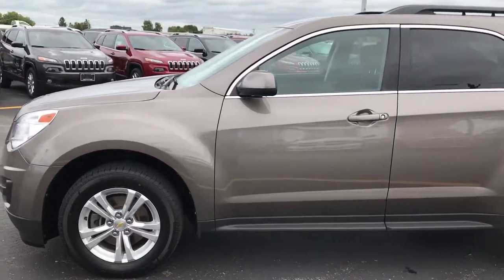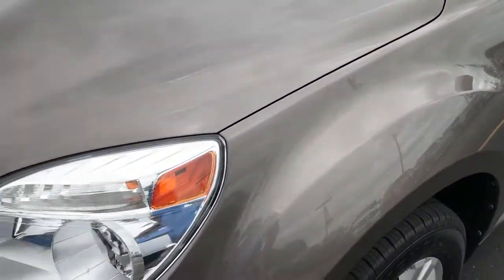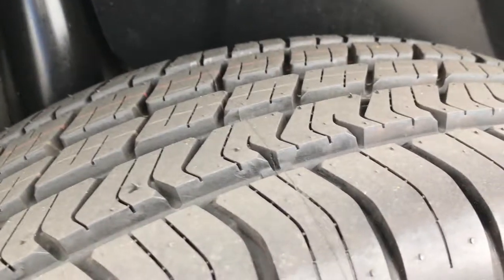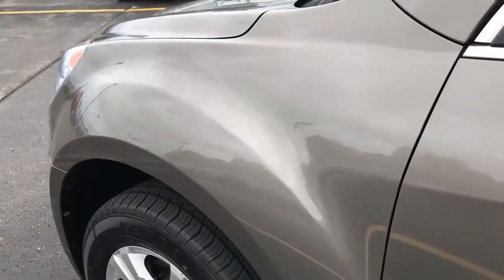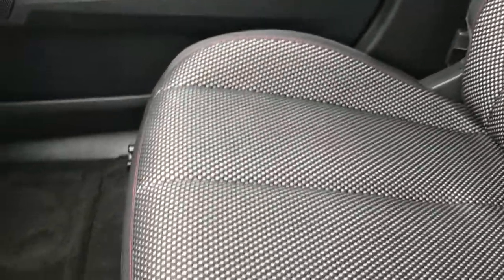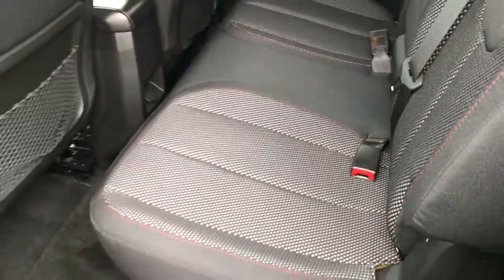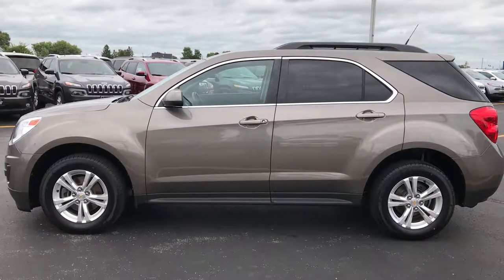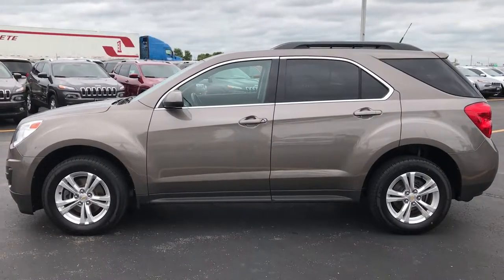2012 CHEVROLET EQUINOX LT1 FWD WISCONSIN FOND DU LAC $10,999 SOLD! 7T359A USED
STOCK: 7T359A
PRICE: $10,999
MILES: 76,197
MAKE: CHEVROLET
MODEL: EQUINOX
VIN: 2GNALDEK4C6186965

2.4 Liter DOHC I4 Engine, 182 Horsepower, LT1, FWD, BACKUP CAMERA, NEW TIRES, NEW BRAKES, LT1 Package 1LT LT, Automatic Transmission Center Console Shifter, Front Wheel Drive FWD, Reverse Backup Camera Rearview Camera, Onstar System, Power Driver's Seat, Non Smoker, Black Ebony Cloth Seats, Bucket Seats, 2nd Row Bench Seating, Heated Power Mirrors, Brand New Kenda Klever P225/65 R17 Tires, Factory Alloy Rims Premium Wheels, Brand New Four Wheel Disc Brakes, Roof Rack Luggage Rack, AM / FM Radio Tuner, Sirius/XM Satellite Radio Capabilities Sirius / XM, CD Player, Bluetooth, Hands-Free Phone Controls Blue Tooth, Auxiliary MP3 Jack Portable Audio Connection, USB Jack Portable Audio Connection, Keyless Entry with Factory Remote Start, Manual Raise Rear Gate, Rear Window Defroster, Adjustable Height Seatbelts, Driver and Passenger Front Air Bags, L.A.T.C.H. Child Safety System, Side Curtain Air Bags SRS Safety Restraint System, Multi-Function Steering Wheel Controls, Compass, Outside Temperature Display and Mileage Display, Fold Down Rear Seats, Factory Floormats, Air Conditioning AC, Cruise Control, Power Locks, Power Windows, Automatic Headlights Autolamp, Tilt/Telescope Steering Wheel, Mocha Steel Metallic Gold, Very very clean inside and out! This is one of the sharpest 2012 Chevrolet Equinox suvs we have ever had on our lot! Make your move before this super clean ride is gone!